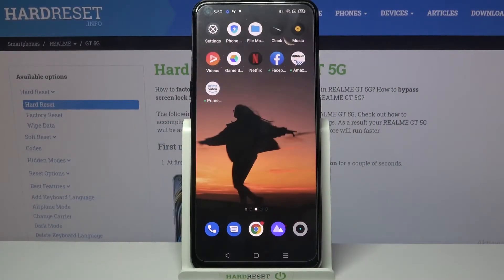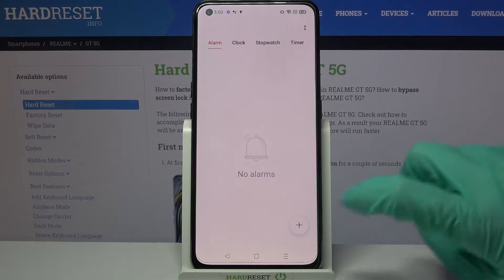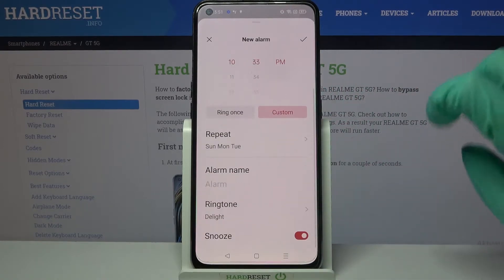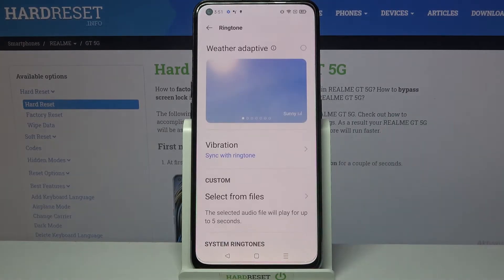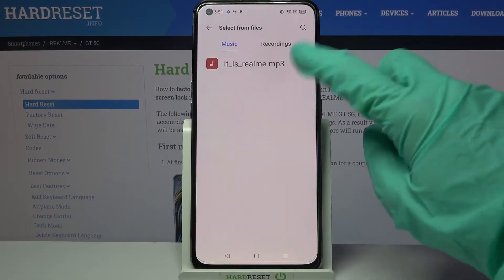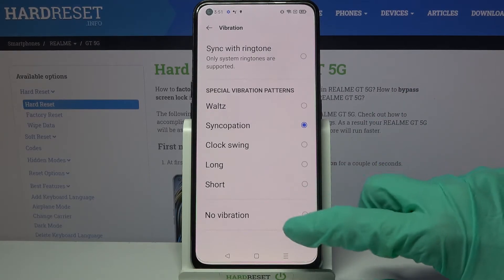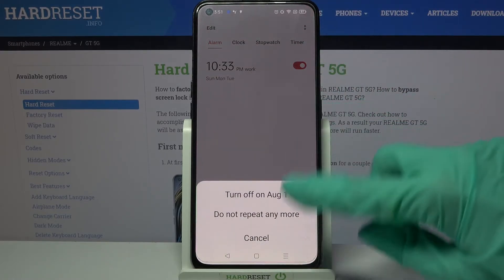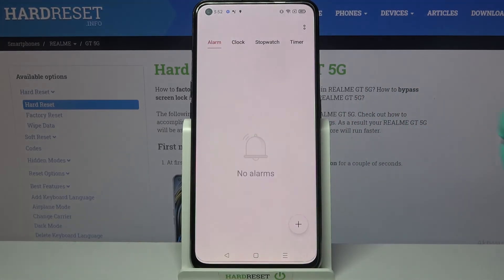How to Add an Alarm Clock in Realme GT 5G - Set up Alarm Clock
If you want to Add an Alarm Clock on your Realme GT 5G, that’s adjusted to your needs as Device User, then look no further! In this video we will show you how to Enter Clock Settings, Set up an Hour, and customize your Alarm. You’ll be able to pick week days, melody and even label your alarm within minutes. So, don’t wait, just stay with us and let’s get started!